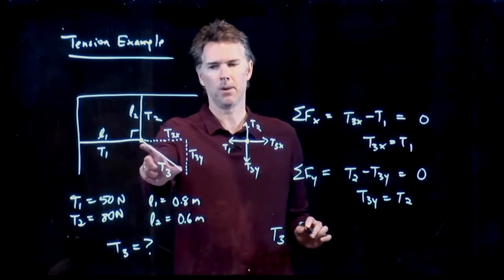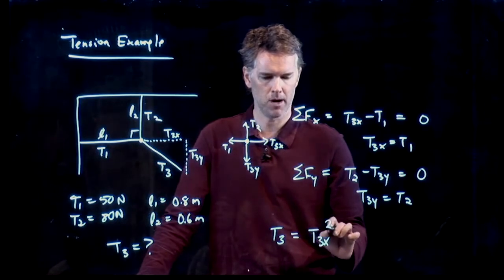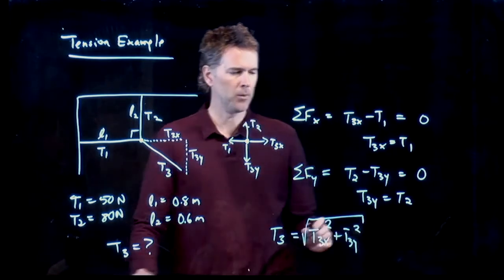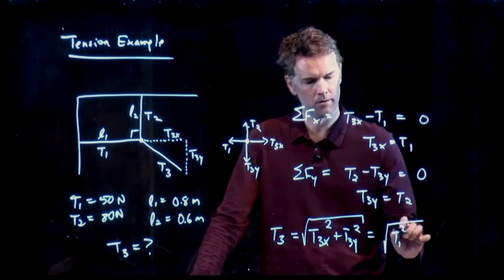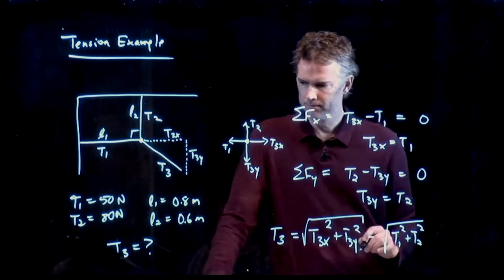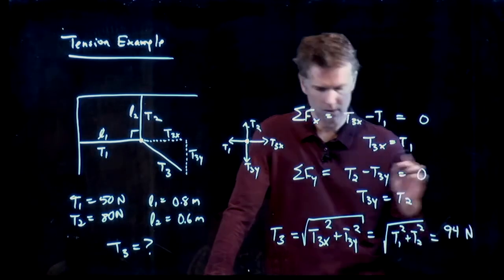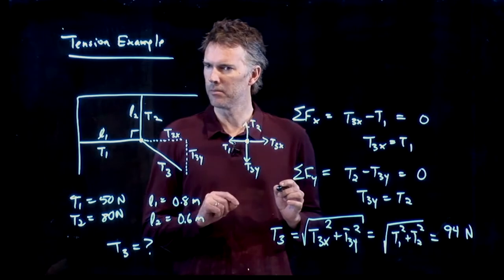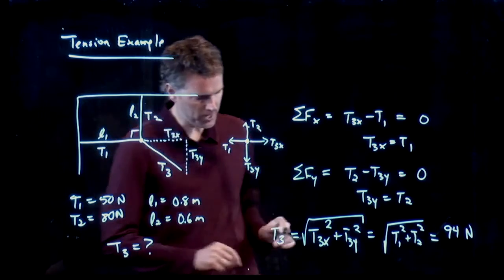Tension Problem part 2 | Physics with Professor Matt Anderson | M7-14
Tension problem continued.